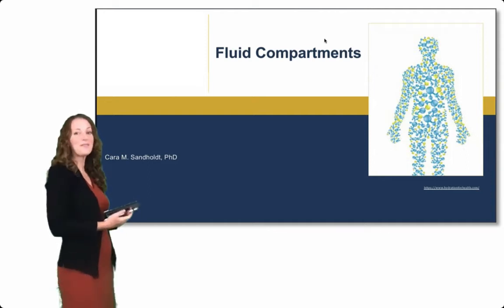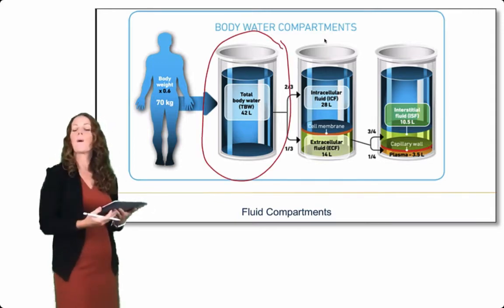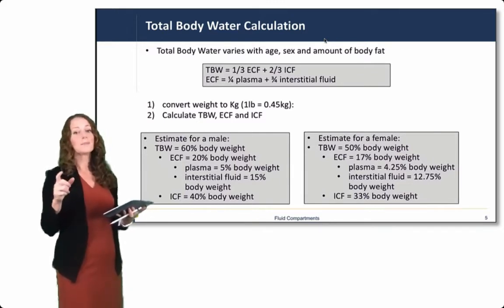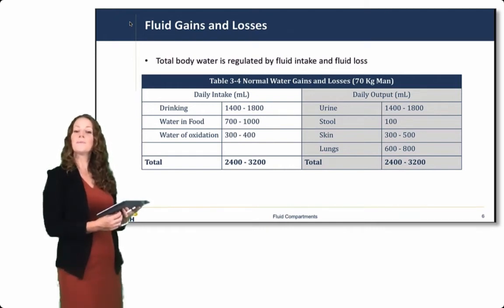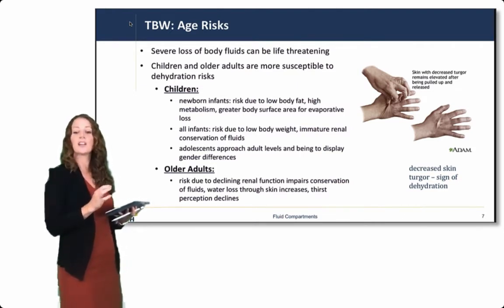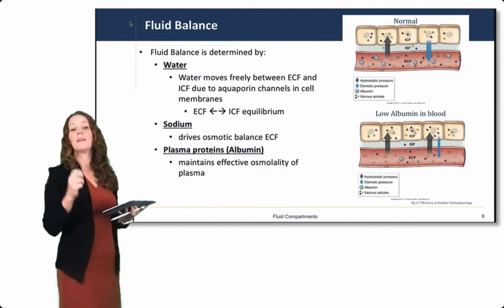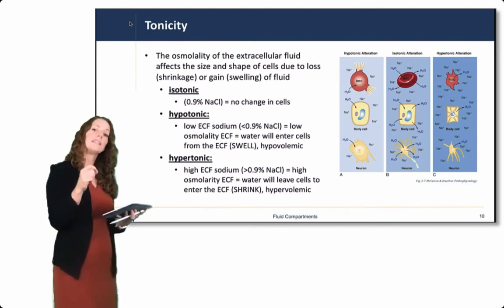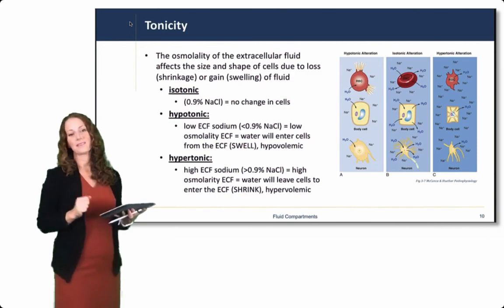Cell Physiology: Fluid Compartments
Introduction to Fluid Compartments, including total body water, intracellular and extracellular compartments.

Learning Objectives:
• Describe the distribution of fluids within body compartments
• Define and calculate total body water (TBW)
• Discuss how total body water varies with age, sex and percent body fat
• Define osmolality and tonicity within the human body.